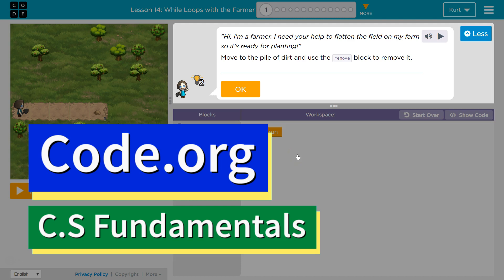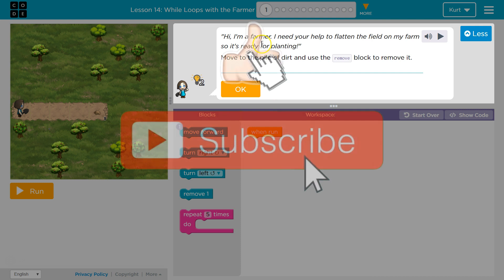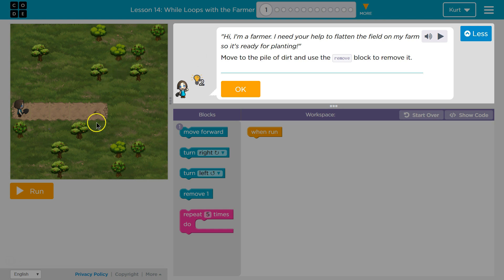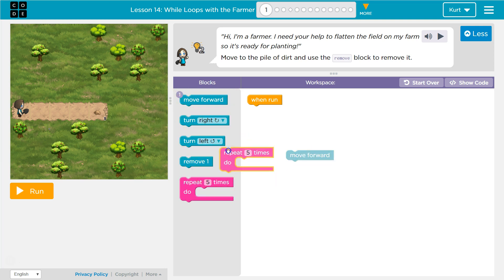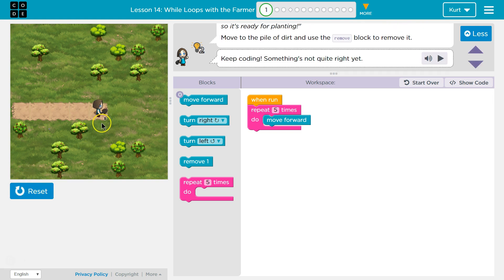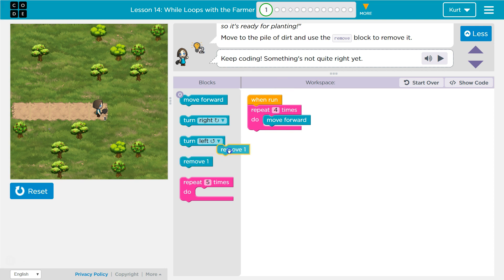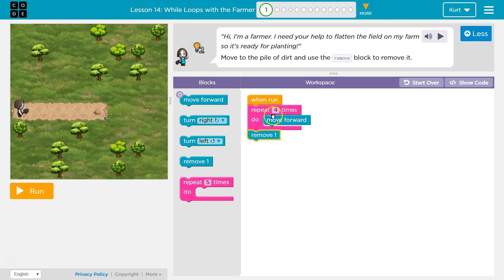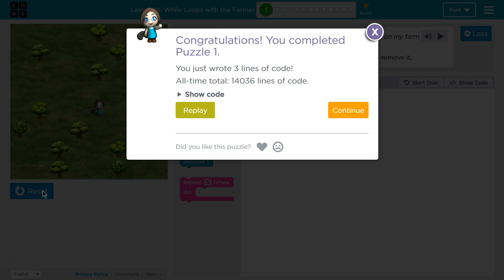While Loops with the Farmer CS Express Lesson 12.1 - Course D 12.1 Code.org Tutorial with Answers